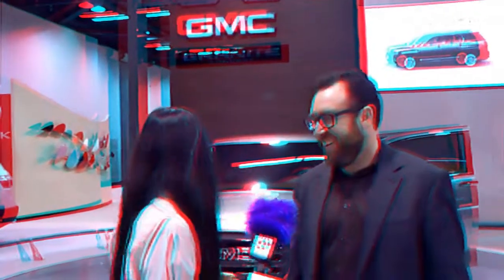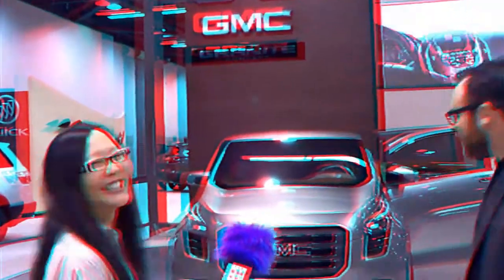GMC Granite at the 2010 OC Auto Show in 3D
Notaspringchick for Newsvideoweb with Jonny Lieberman, Senior Editor, Motor Trend and the GMC Granite, in anaglyph 3D,